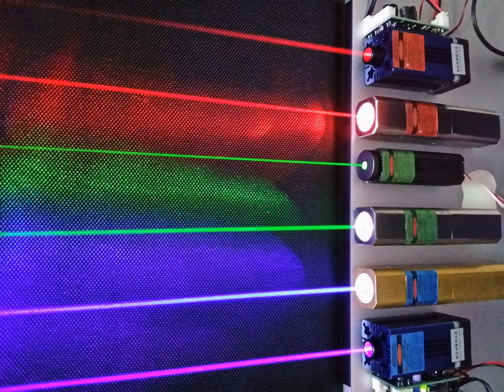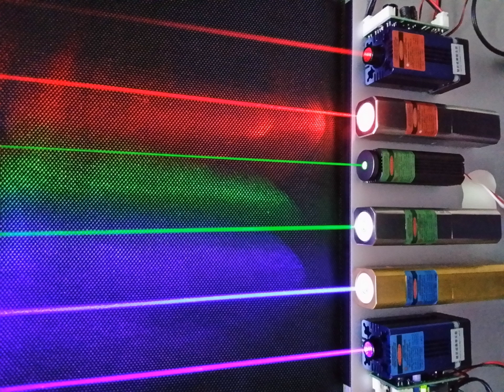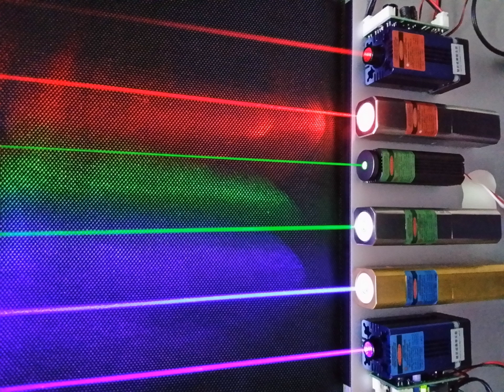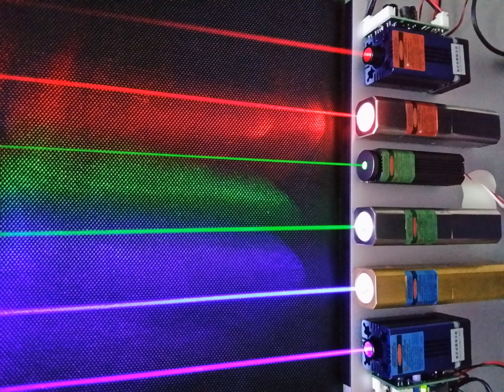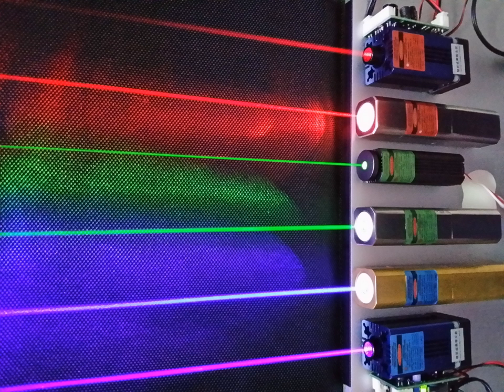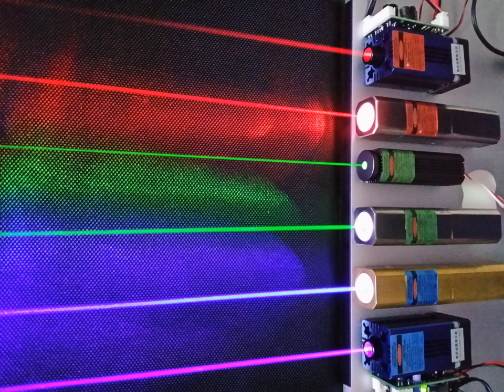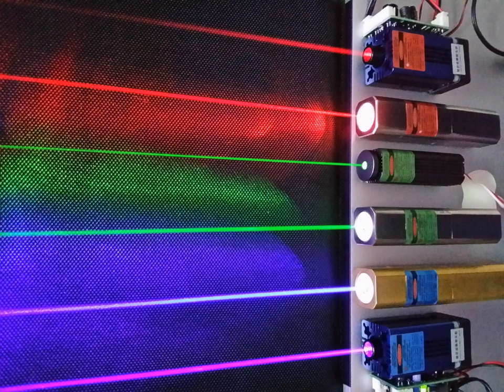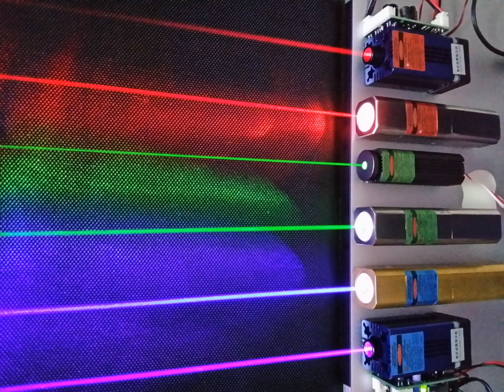Light quanta | Wikipedia audio article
00:03:49 1 Nomenclature
00:06:56 2 Physical properties
00:09:00 2.1 Experimental checks on photon mass
00:10:37 3 Historical development
00:10:48 4 Einstein's light quantum
00:14:21 5 Early objections
00:16:41 6 Wave–particle duality and uncertainty principles
00:19:05 7 Bose–Einstein model of a photon gas
00:21:17 8 Stimulated and spontaneous emission
00:22:28 9 Second quantization and high energy photon interactions
00:25:48 10 The hadronic properties of the photon
00:34:14 11 The photon as a gauge boson
00:35:47 12 Contributions to the mass of a system
00:46:28 13 Photons in matter
00:53:50 14 Technological applications
00:55:12 15 Recent research
00:57:40 16 See also
01:00:04 17 Notes
01:02:27 18 References
01:05:45 19 Further reading
01:07:06 20 External links

- Socrates

SUMMARY
The photon is a type of elementary particle, the quantum of the electromagnetic field including electromagnetic radiation such as light, and the force carrier for the electromagnetic force (even when static via virtual particles). Invariant mass of the photon is zero; it always moves at the speed of light within a vacuum.
Like all elementary particles, photons are currently best explained by quantum mechanics and exhibit wave–particle duality, exhibiting properties of both waves and particles. For example, a single photon may be refracted by a lens and exhibit wave interference with itself, and it can behave as a particle with definite and finite measurable position or momentum, though not both at the same time as per Heisenberg's uncertainty principle.  The photon's wave and quantum qualities are two observable aspects of a single phenomenon—they cannot be described by any mechanical model; a representation of this dual property of light that assumes certain points on the wavefront to be the seat of the energy is not possible. The quanta in a light wave are not spatially localized.
The modern concept of the photon was developed gradually by Albert Einstein in the early 20th century to explain experimental observations that did not fit the classical wave model of light. The benefit of the photon model is that it accounts for the frequency dependence of light's energy, and explains the ability of matter and electromagnetic radiation to be in thermal equilibrium. The photon model accounts for anomalous observations, including the properties of black-body radiation, that others (notably Max Planck) had tried to explain using semiclassical models. In that model, light is described by Maxwell's equations, but material objects emit and absorb light in quantized amounts (i.e., they change energy only by certain particular discrete amounts). Although these semiclassical models contributed to the development of quantum mechanics, many further experiments beginning with the phenomenon of Compton scattering of single photons by electrons, validated Einstein's hypothesis that light itself is quantized. In December 1926, American physical chemist Gilbert N. Lewis coined the widely-adopted name "photon" for these particles in a letter to Nature. After Arthur H. Compton won the Nobel Prize in 1927 for his scattering studies,  most scientists accepted that light quanta have an independent existence, and the term "photon" was accepted.
In the Standard Model of particle physics, photons and other elementary particles are described as a necessary consequence of physical laws having a certain symmetry at every point in spacetime. The intrinsic properties of particles, such as charge, mass, and spin, are determined by this gauge symmetry.  The photon concept has led to momentous advances in experimental and theoretical physics, including lasers, Bose–Einstein condensation, quantum field theory, and the probabilistic interpretation  ...